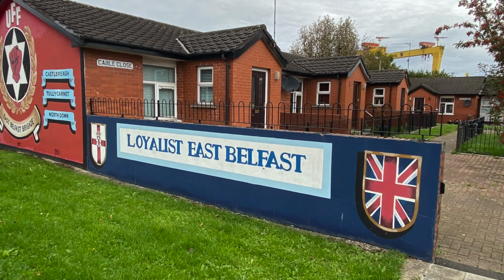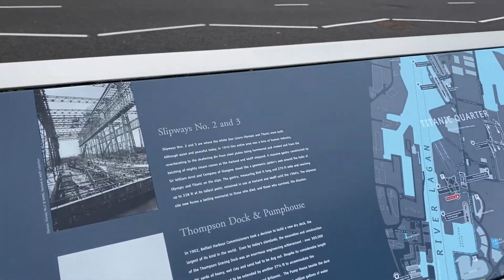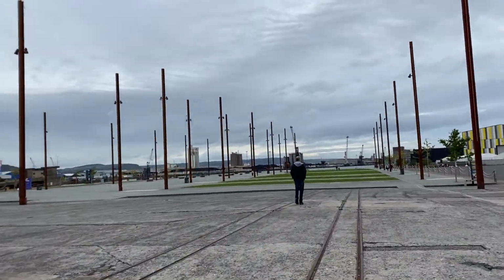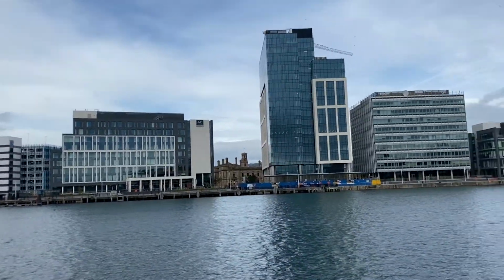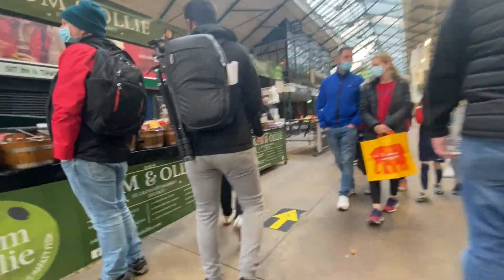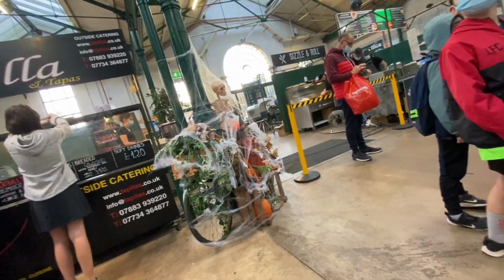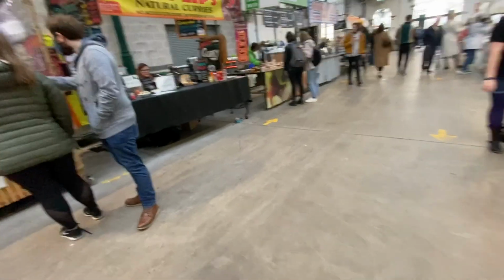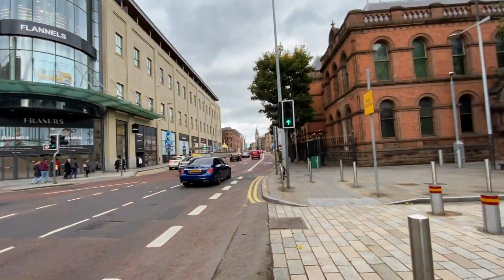【VLOG】UK & Ireland Trip | Part 10 Sightseeing in Belfast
Hello there!! From this series, I will travel to 4 cities in England, Northern Ireland, Ireland and Scotland! I am back in Belfast and showing you a couple of famous places in the city!

I am currently living in Scotland🏴󠁧󠁢󠁳󠁣󠁴󠁿  and studying at university🏫. I am passionate about exploring new cities🏠, food🍝 and languages🌍. I will share my life experiences about living and studying in the UK🇬🇧 and travelling to countries all over the world✈️.

This really means a lot to me! I'd love to have an interaction with all of you☺

🌟Thank you for your subscription!

If you wish to send me any enquiries or messages directly, please go